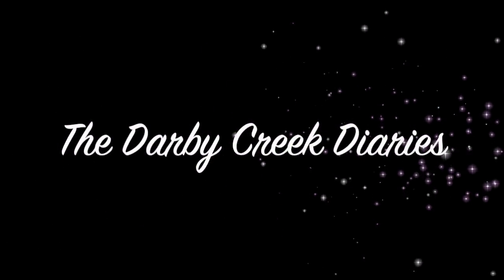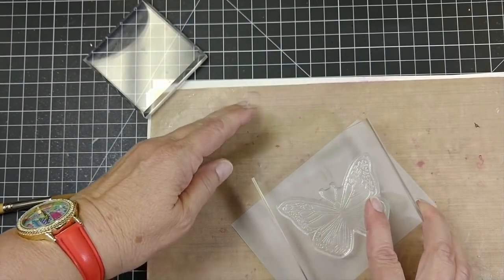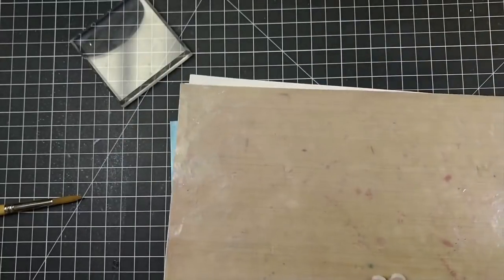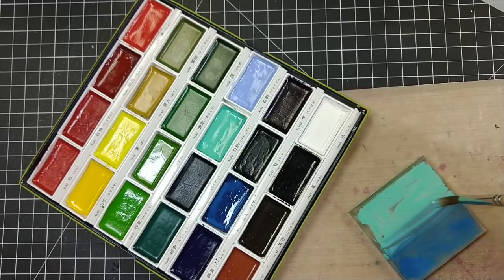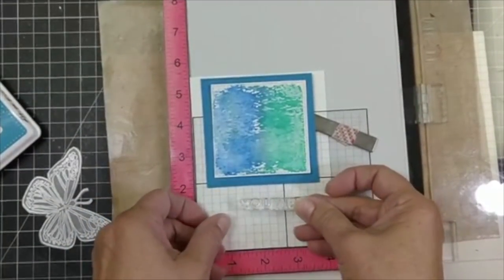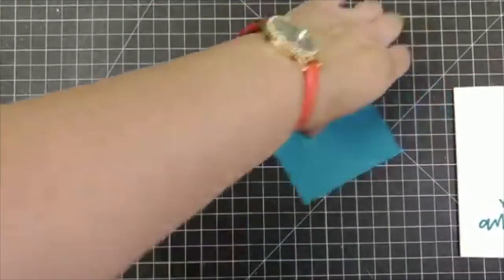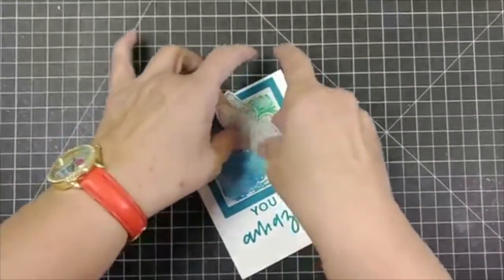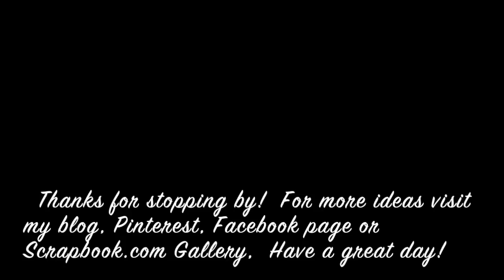How to Block Stamp With Watercolor!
How to use an acrylic block to stamp with watercolors.

***I purchase my supplies and my opinions are my own.***
——— S U P P L I E S ———(affil links)

• Simon Says Clear Stamps BELIEVE SSS101654 Believe In The Season

[ Amazon US ]

• Ranger Watercolor Paper: 8.5 x 11, Pack of 10
[ Amazon US ]

[ Amazon US ]

• Crafter's Companion Acrylic Block Square 2 x 2 in.

[ Amazon US ]

• Opaque Bright White - WOW! Super Fine Embossing Powder 15ml
[ Amazon US ]

[ Amazon US ]

[ Amazon US ]

[ Amazon US ]

• Simon Says Stamp Premium Dye Ink Pad HIGH DIVE ink055 Splash of Color